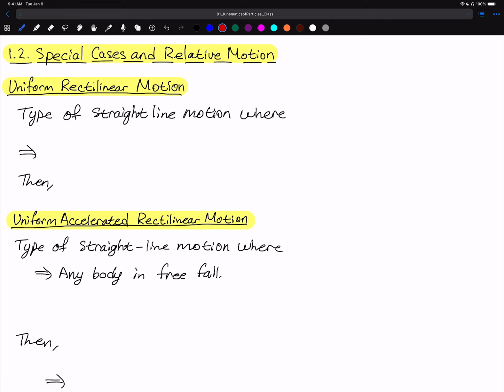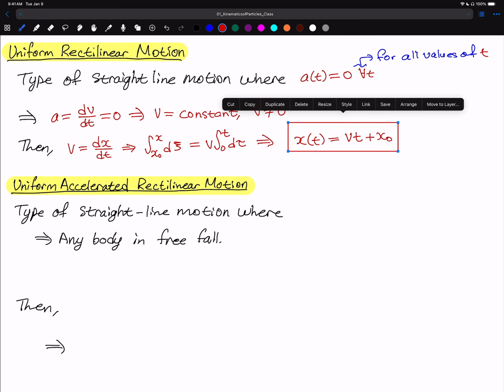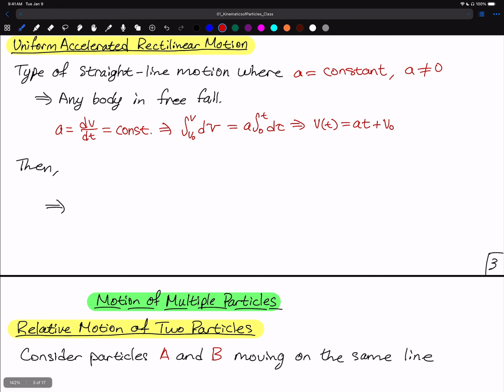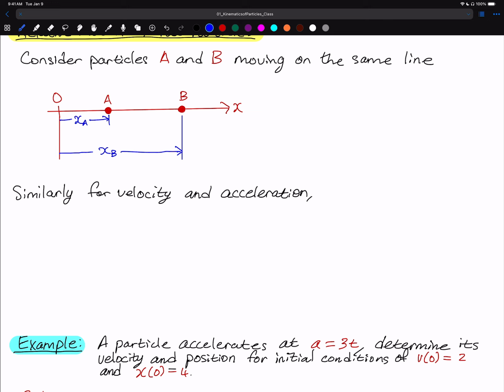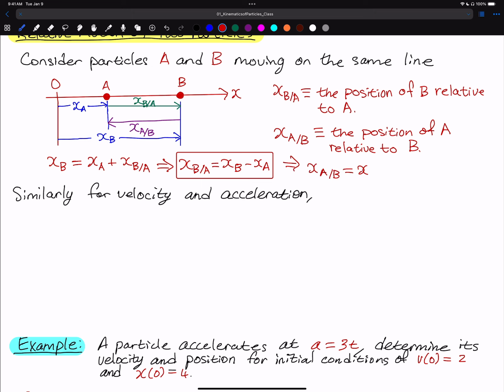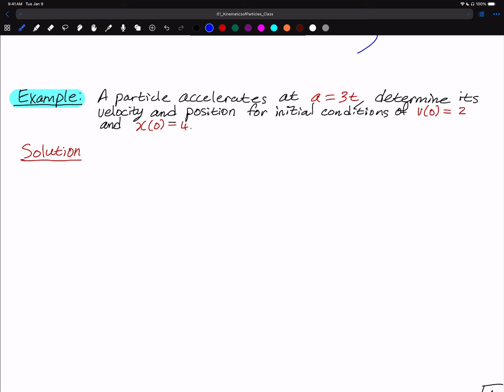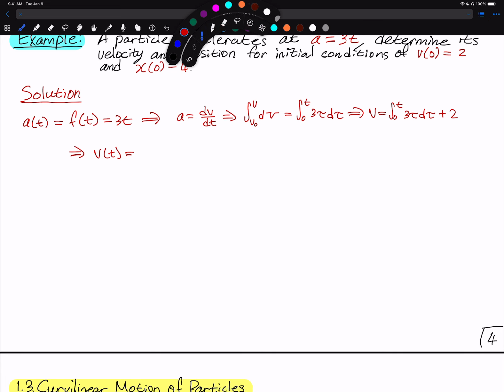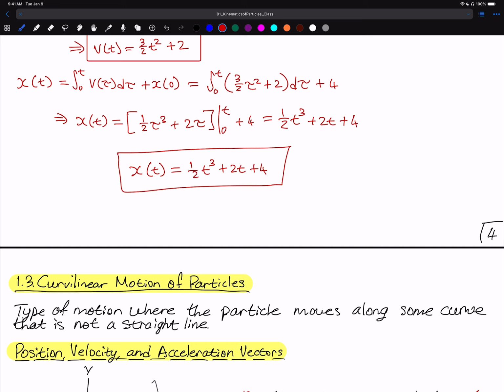Dynamics: Kinematics of Particles – Part 1.3